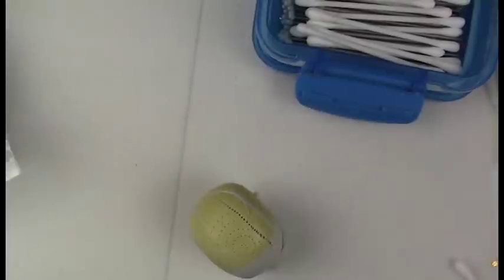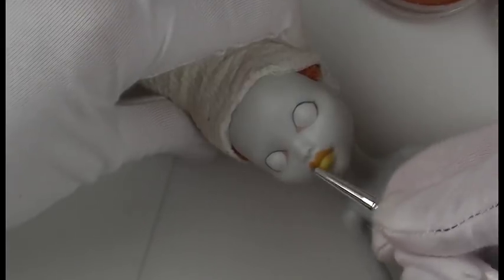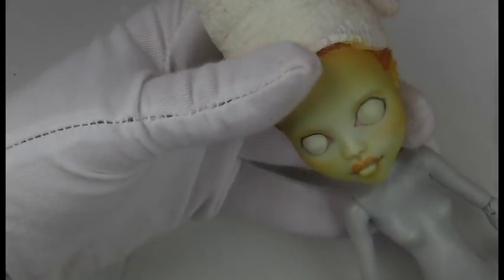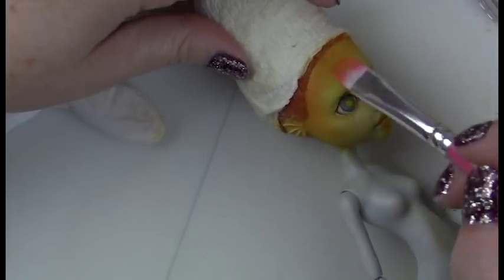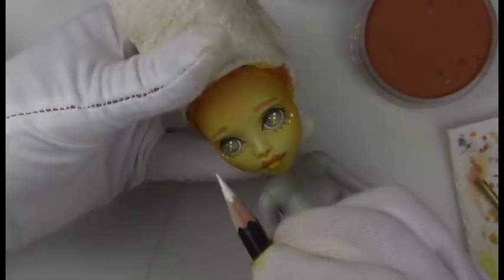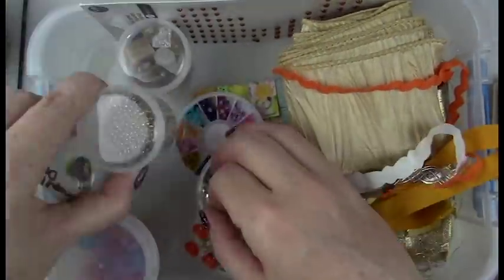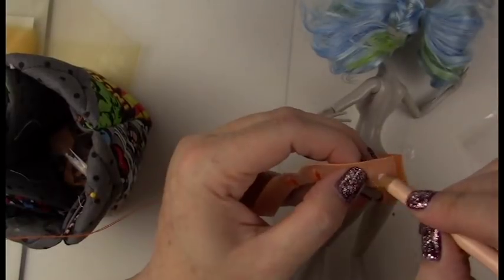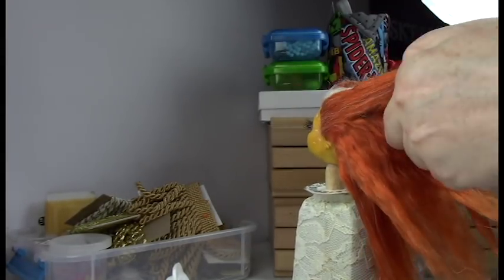OOAK Monster High Goldfish Girl Full Process Video by Skeriosities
- Skeriosities